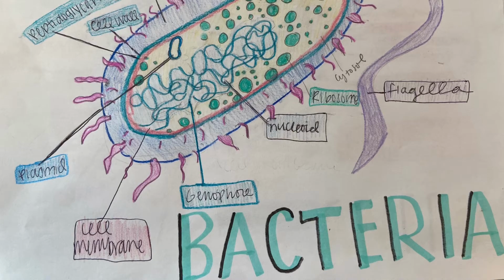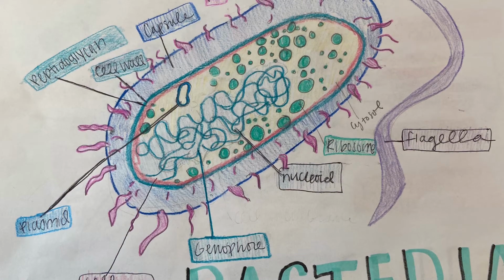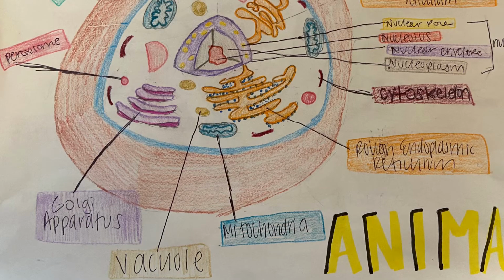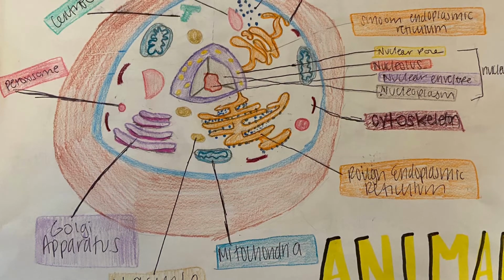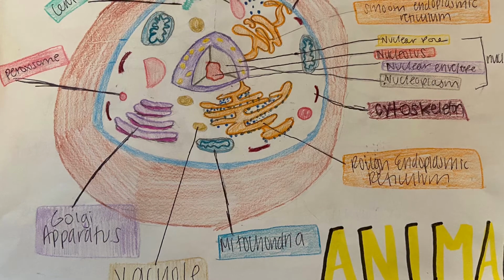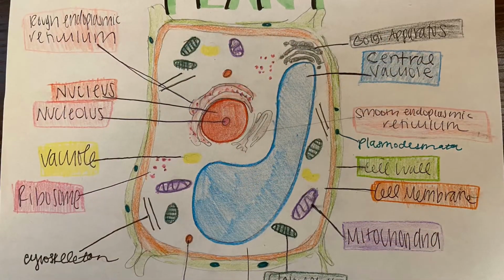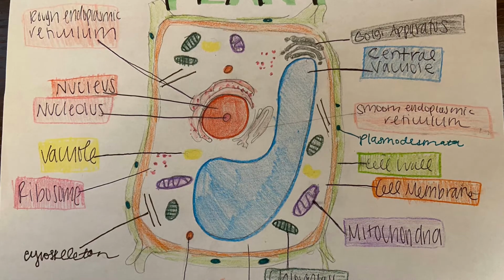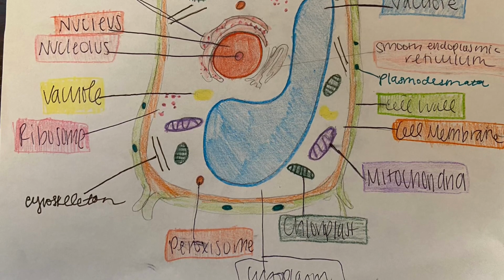Cell modeling lab